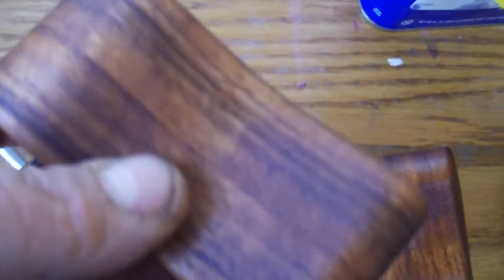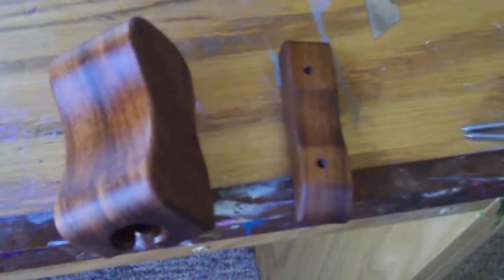Nogal Shell Preppers Oiled Up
Peruvian Walnut is some nice looking wood for sure. Only have a couple more preppers left guys. Message me here on YouTube. For WAX SLUG making. 12g only.